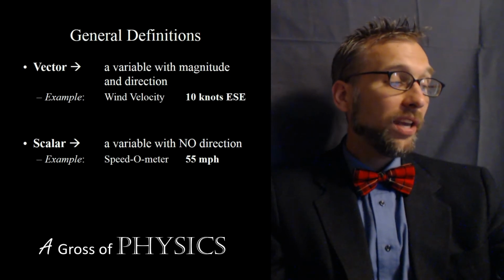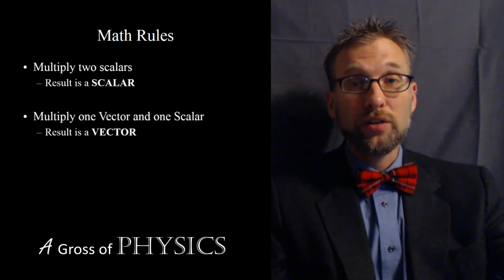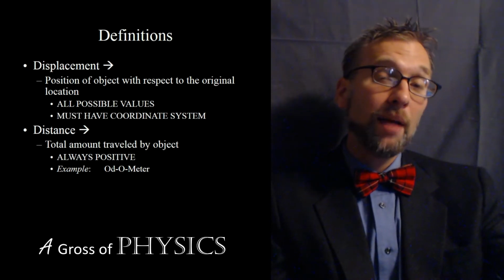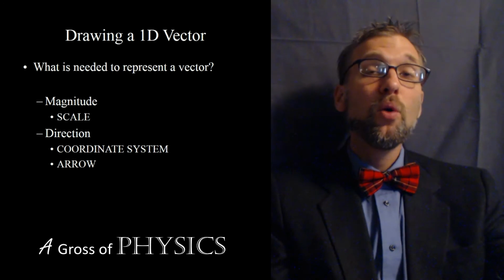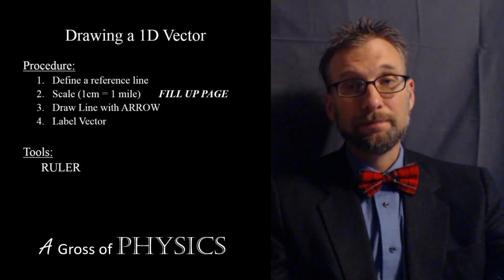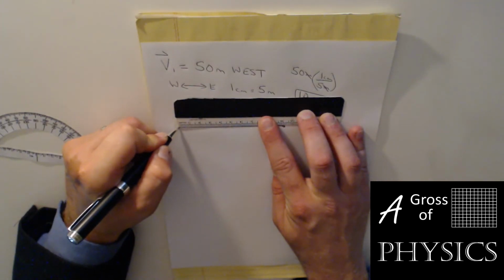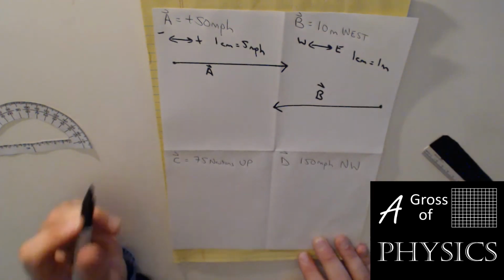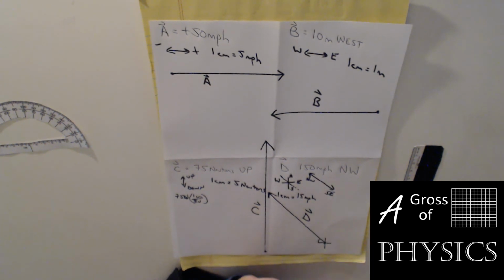Day 029 Vector Definitions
A Gross of Physics.  This lesson shows how to describe and draw vectors.